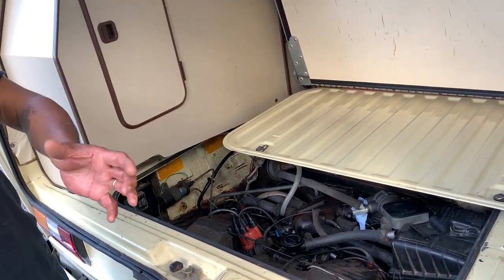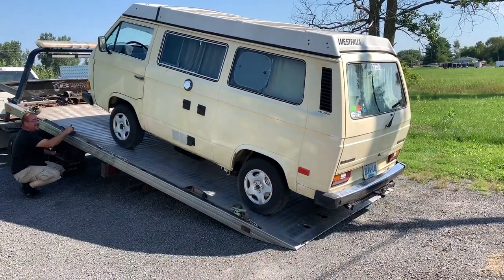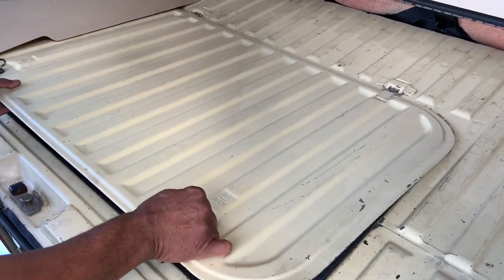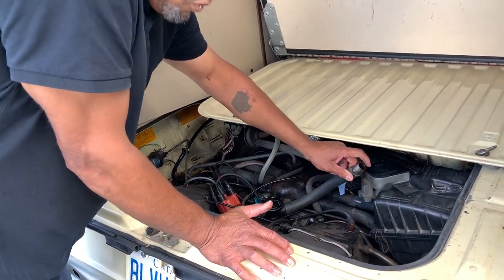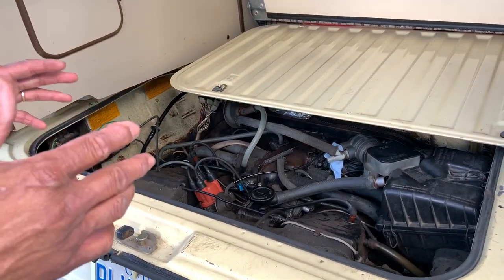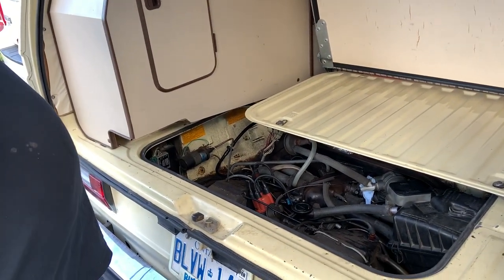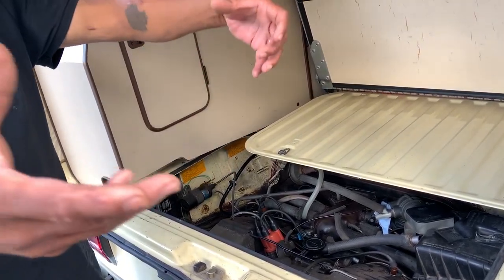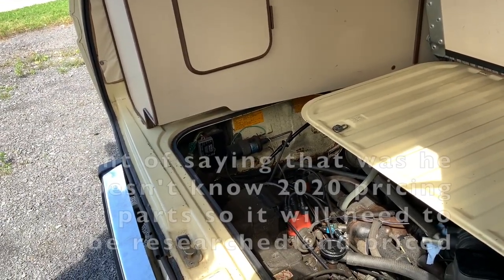Air Cooled VW Vanagon Engine Rebuild Options - Netcruzer CARS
Discussing VW Air Cooled 2.0L Vangon Engine Rebuild Options from Brian the owner of Adlife Services

Netcruzer recommended items SHOP CANADA: